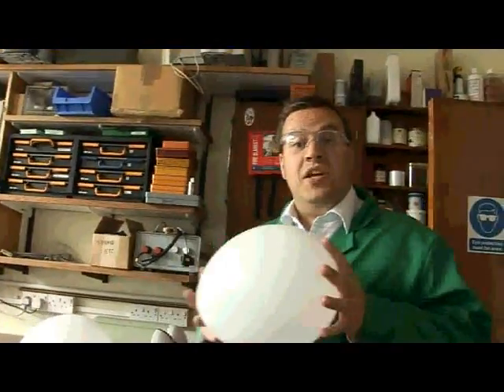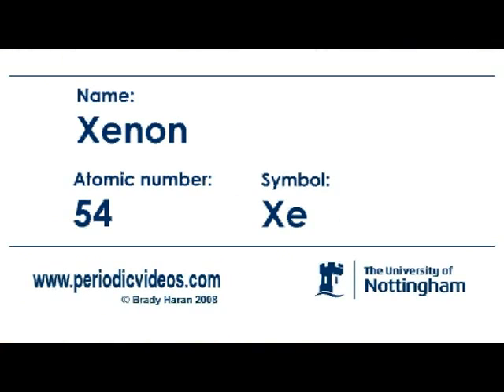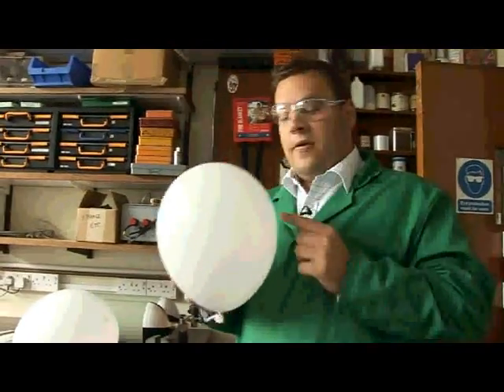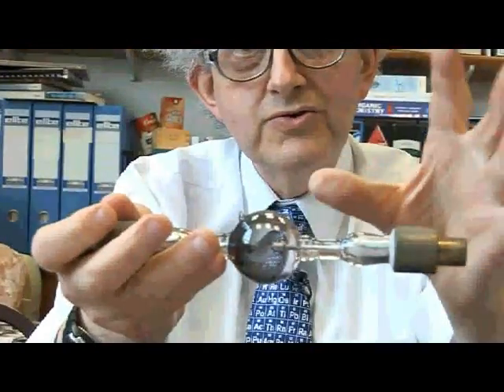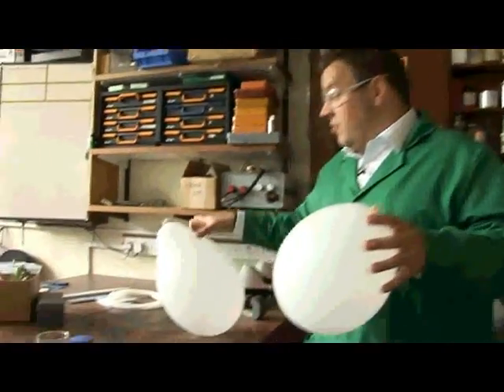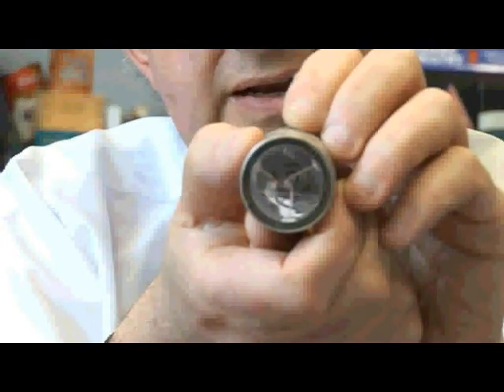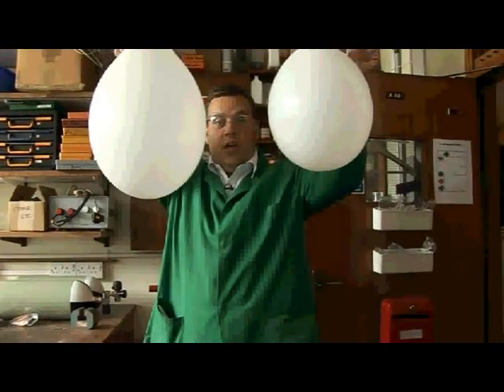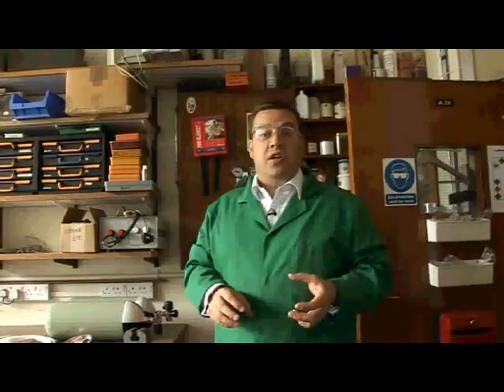Xenon (version 1) - Periodic Table of Videos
Falling balloons and space-based lasers - Xenon is element number 54 on the periodic table.